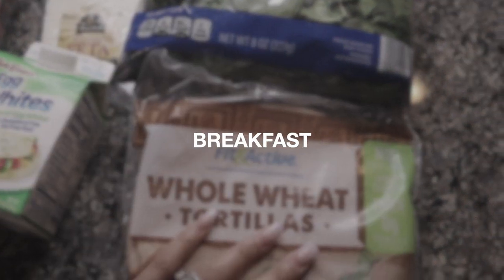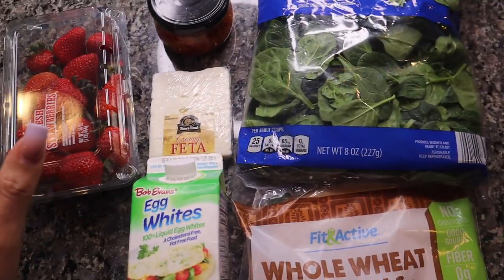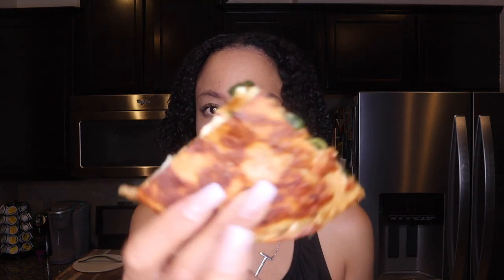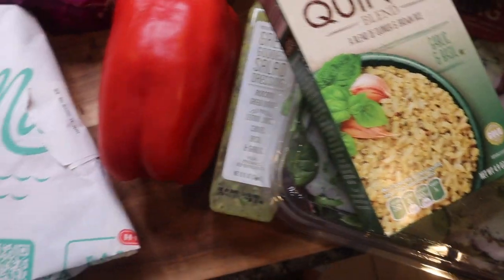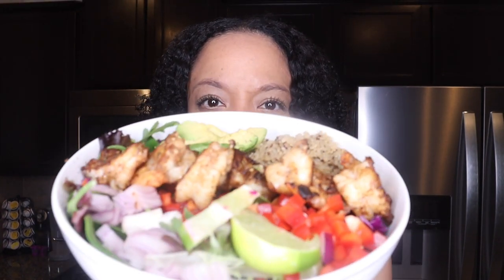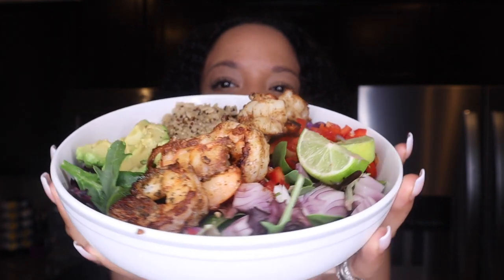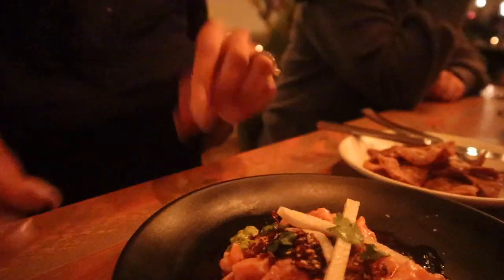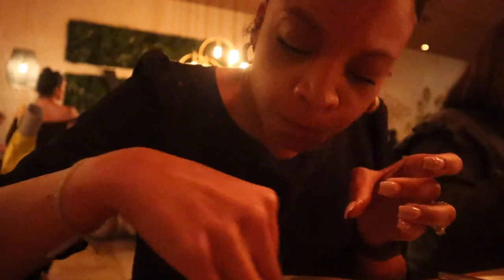WHAT I EAT to stay healthy + balanced | easy meals | weight loss journey | Mindful eating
Hey Yawllll In this video, I will be sharing another what I eat in a day to stay healthy and balanced. These will be easy meals that helped me while on my weight loss journey.

What do you eat to promote a healthy meal plan??

XO,

JM